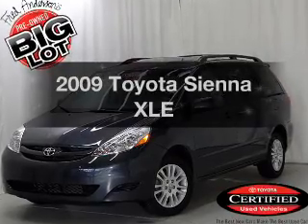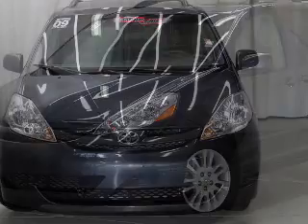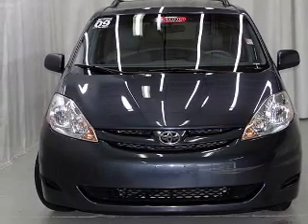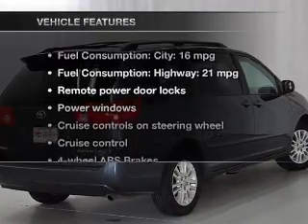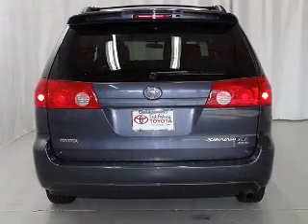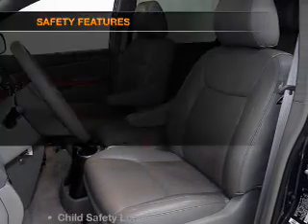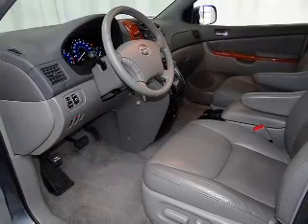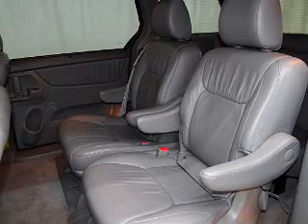2009 Toyota Sienna - Raleigh NC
Year: 2009
Make: Toyota
Model: Sienna
Trim: XLE
Engine: 3.5 liter 6 cylinder 24 valve
Transmission: 5-Speed Automatic
Color: Gray
Mileage: 44921
Address:
9101 Glenwood Avenue